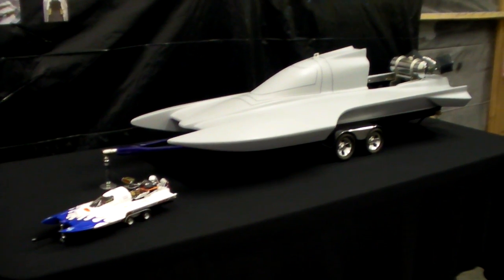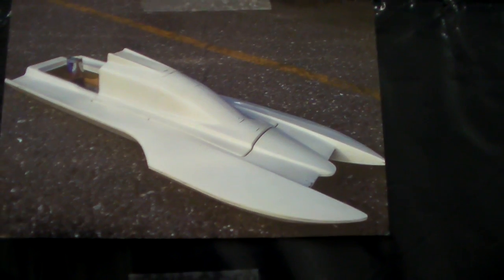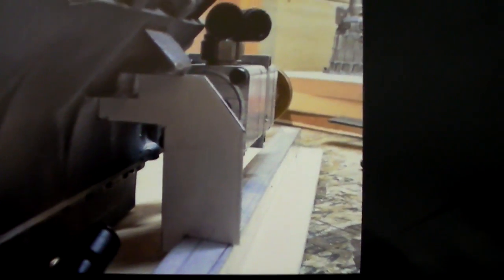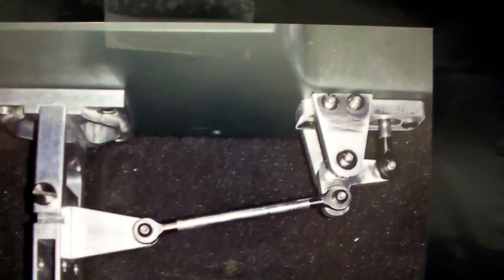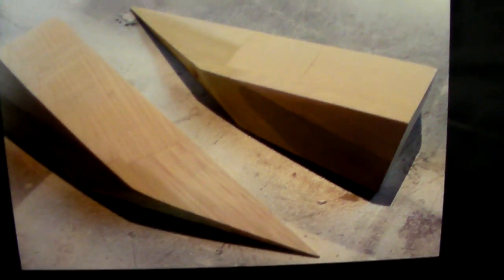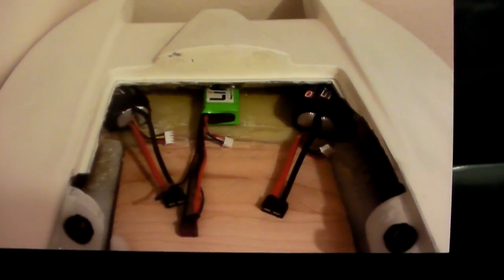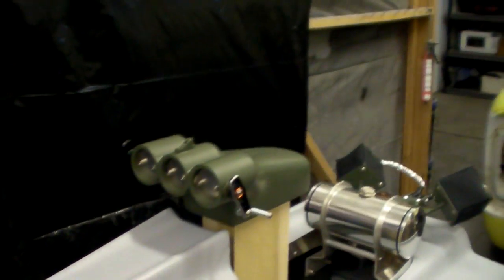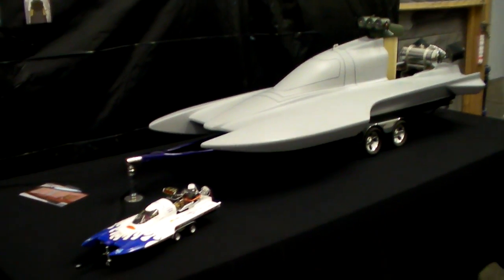Stinger 609 drag boat project part 3: boat modifications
Boat hull modifications to the worlds first 1/4 scale conley stinger 609 v8 powered RC drag boat